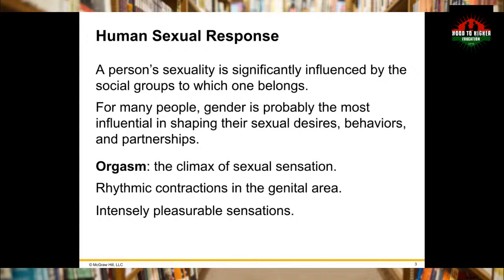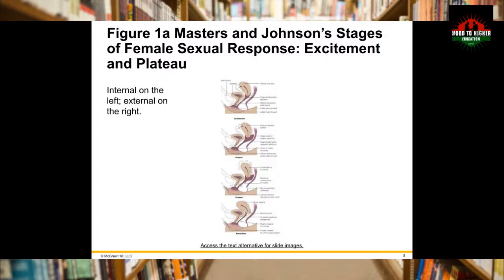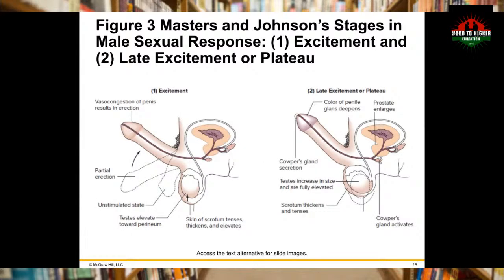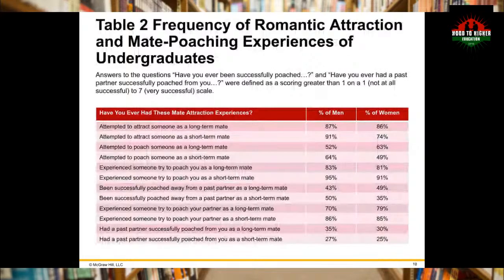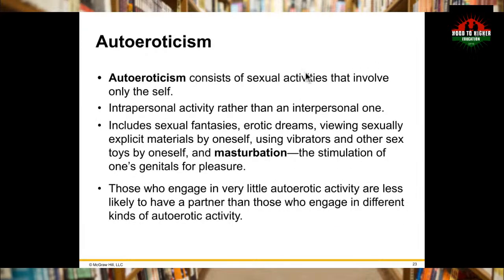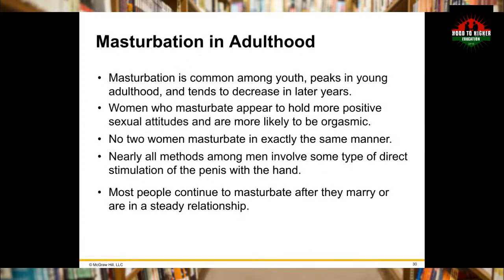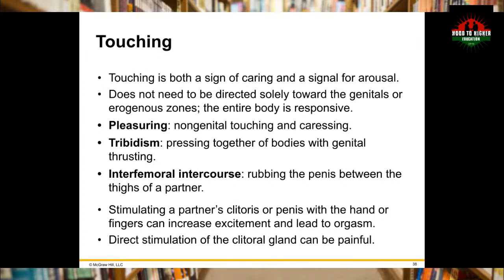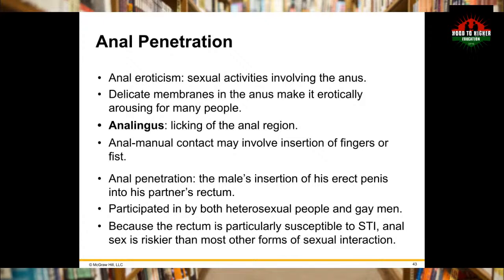HUMA 10- LECTURE 9, CHAPTER 9